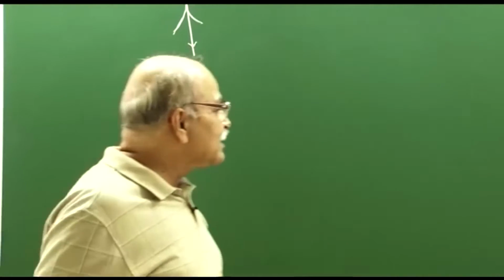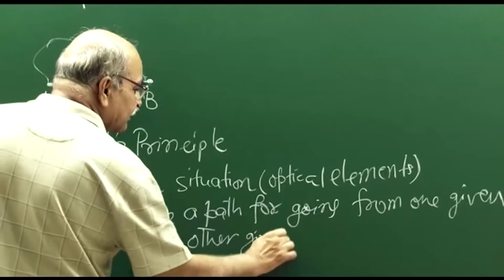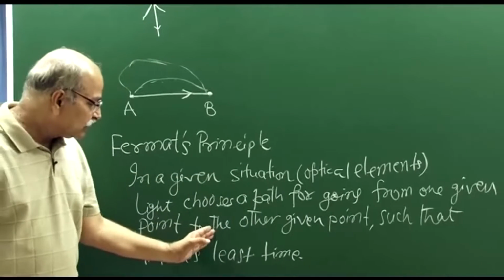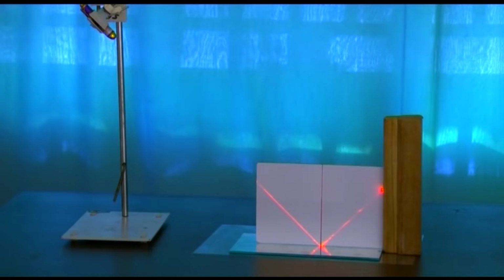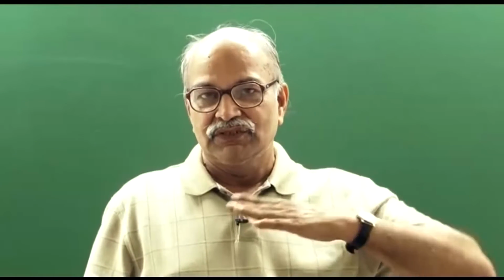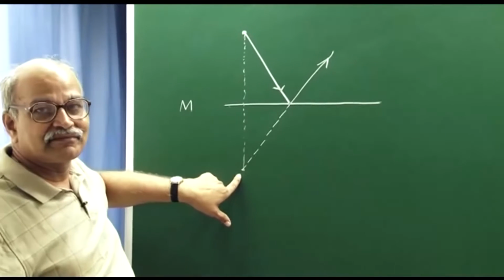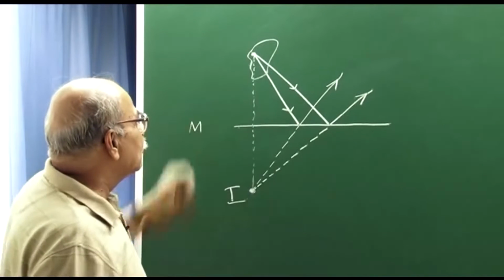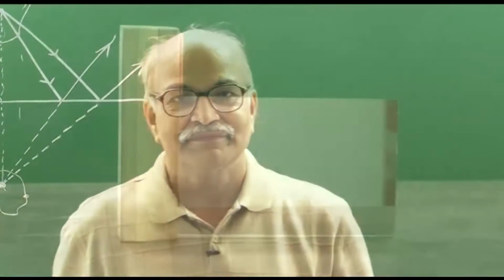From Fermat Principle to Reflection | Optics | H C Verma | Pocket Coaching [English]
Part 2.- From Fermat Principle to Reflection
(Optics)
Learn Physics through simple Experiment.
Video Source  & Copyright : phy.hcverma.in